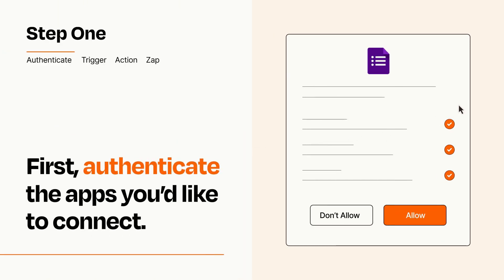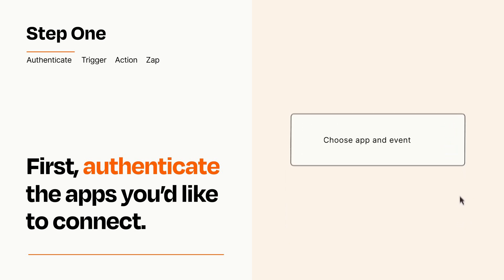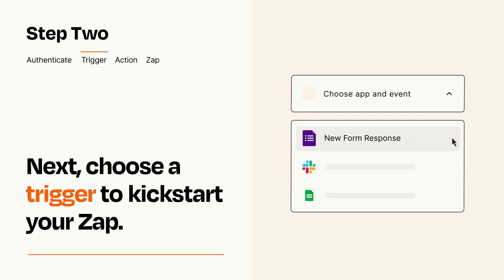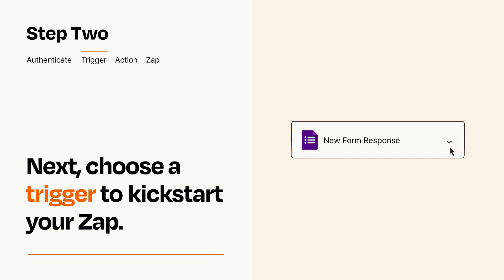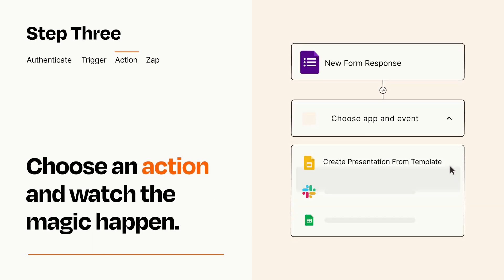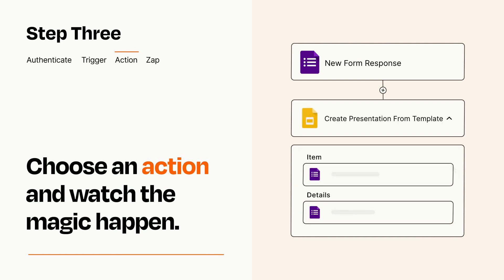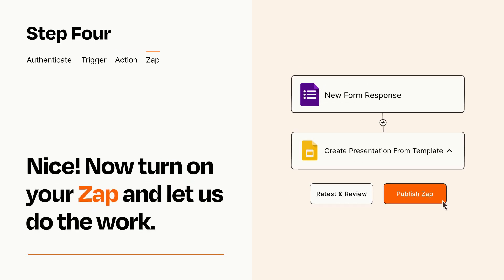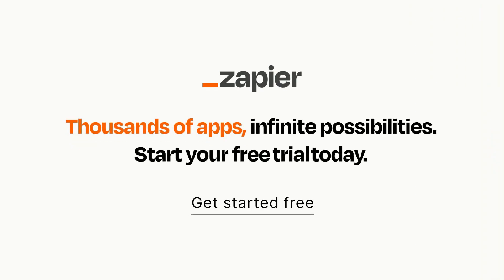How to connect Google Forms to Google Slides - Easy Integration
So you want to connect Google Forms to Google Slides? You can do it with Zapier!